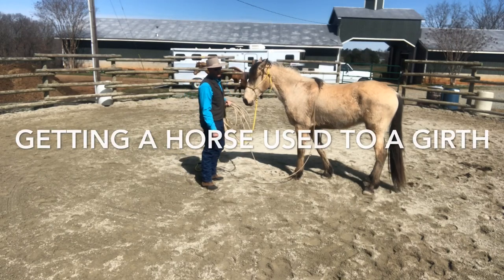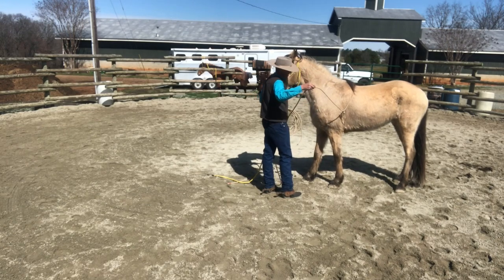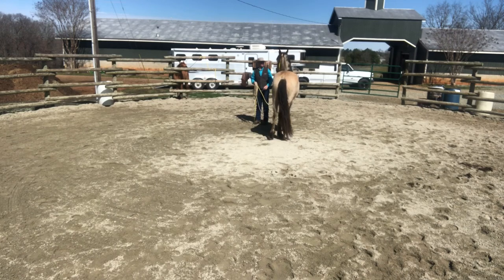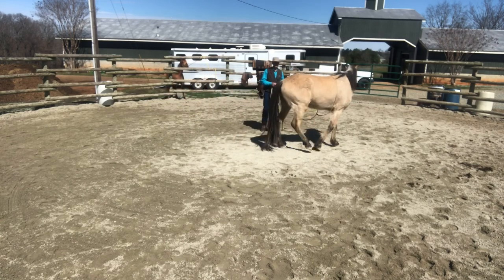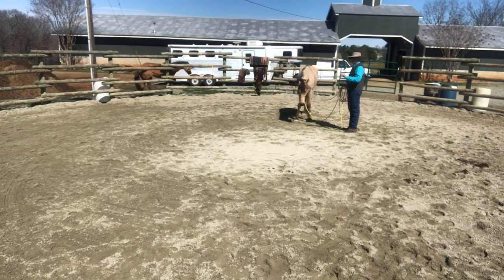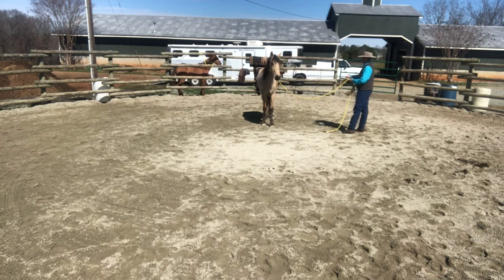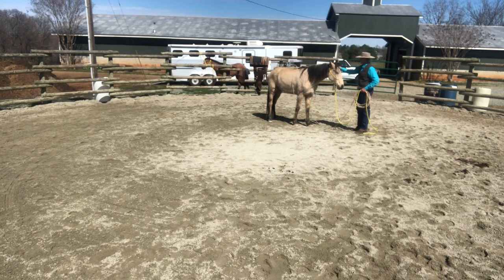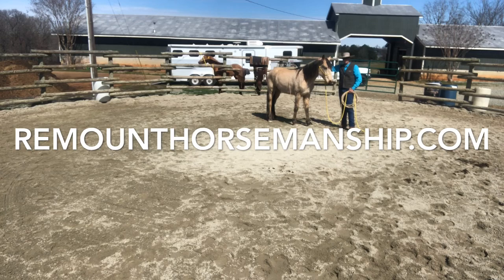Using a Girth Rope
This I how I get a horse confident with a girth before I saddle them. I’ll often do this after I lead by the leg. It helps them not get scared with the saddle or cinch and teaches them to think and accept the pressure. I won’t say it’ll take all the bucks out of the first saddling every time but it sure helps